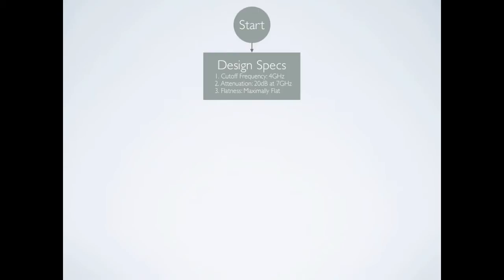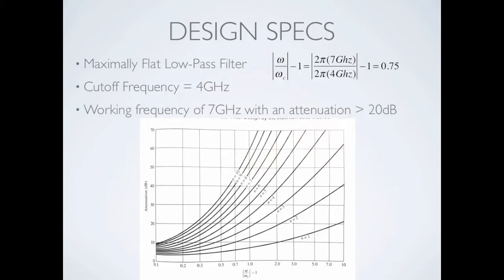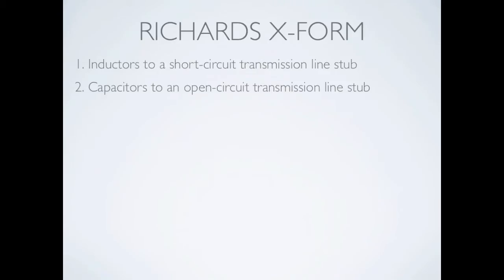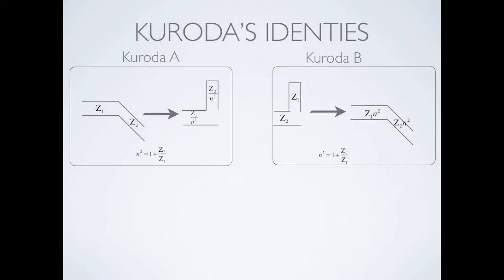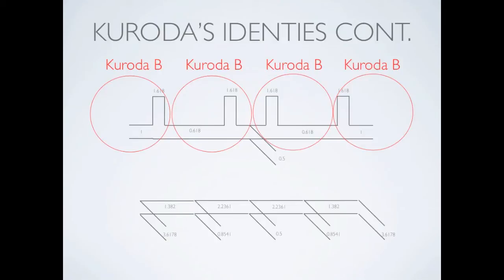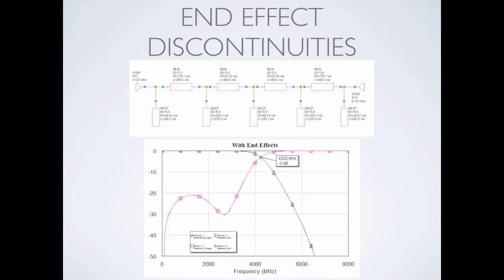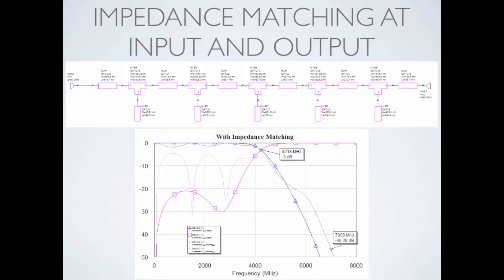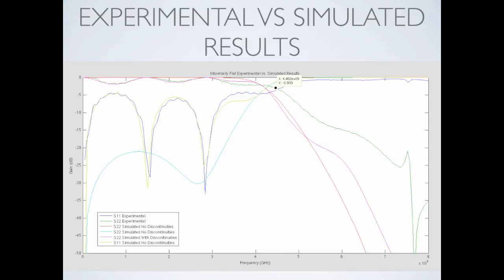EE473 - LPF using Stubs